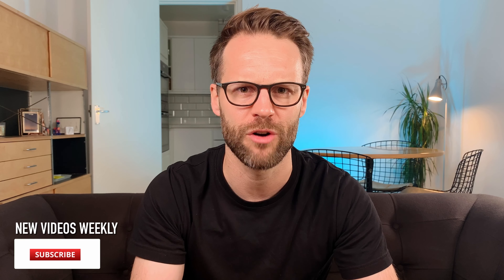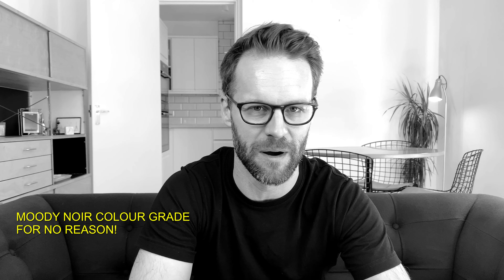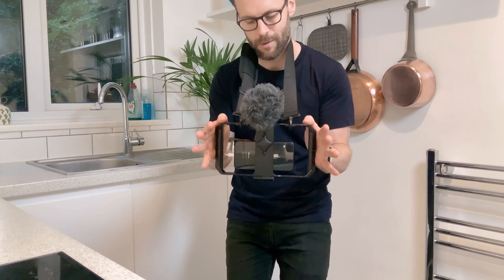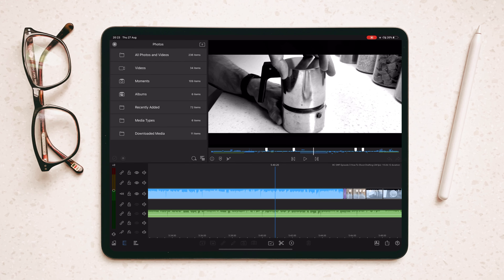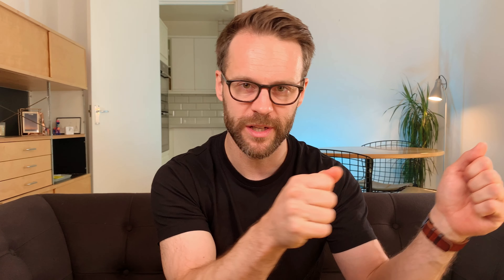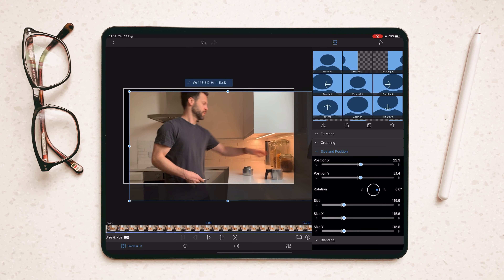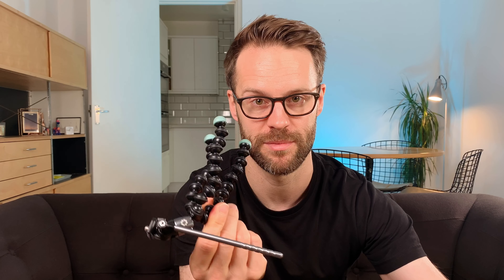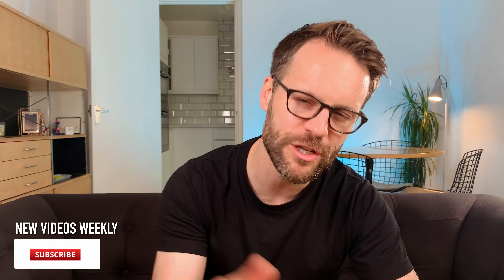How To Film On Your Phone 3: Filming hacks for better mobile video.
In this video I share how to film on your phone for professional looking video on a budget  and create great B-Roll sequences with hacks for filming & editing. These are my 10 simple filming hacks for better mobile video so you can create smooth, buttery B-roll sequences on your smartphone.

This is the 3rd video in my mini series on solo mobile filmmaking. Make sure you check out the other videos below if you've not seen them yet:

How to Film on Your Phone 1: tips and gear for filming professional looking video on a budget

MY MOBILE FILMMAKING SET UP:
Mobile Camera (iPhone XR with Filmic Pro)
Rig: Ulanzi U Rig Pro
K&F Concept 62” Tripod
Neewer Variable ND Filter and Lens Kit

Sound:
Mics: Rode Video Micro
Rode Wireless Go II
RØDE 3m VC1 Minijack 3.5mm Stereo Extension Cable
Rode SC7 Cable (if you are adapting the mic to mobile devices)
Apple Lighting - Mini Jack adaptor (for the above!)

My Lighting:
Key Lights: Neewer 660 Bi-Colour LED Panels ( With Soft Boxes)
Hair / Back Lights: Neewer 580 RGB LED Panels:
Goose necks for 660 panels
Soft-boxes for 660 panels
Aputure Amaran AL-M9 mini Video Light
On a budget: ESDDI Softbox 800W and 5500K Soft Lights

My Hard Drives:
Editing: SanDisk Extreme PRO 1 TB Portable SSD USB-C
Storage: WD My Passport 5TB

Enjoy the video. I use Filmic Pro, Lumafusion and my iphone on a simple mobile filmmaking rig. With these mobile video tips and tricks you can get smooth, handheld video without a gimble, how to film yourself, and hacks to make smartphone videos look more professional. There's also a few secrets to creating cinematic footage with your phone using DIY filming tricks and some clever editing in Lumafusion.